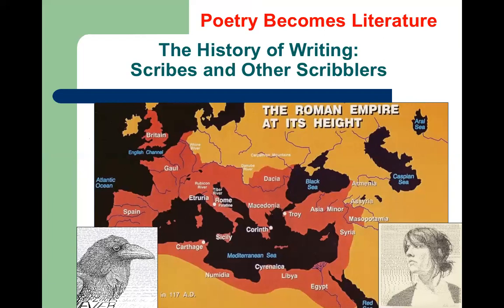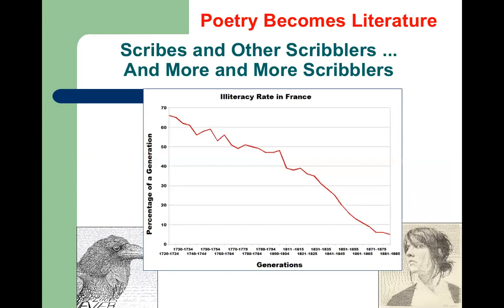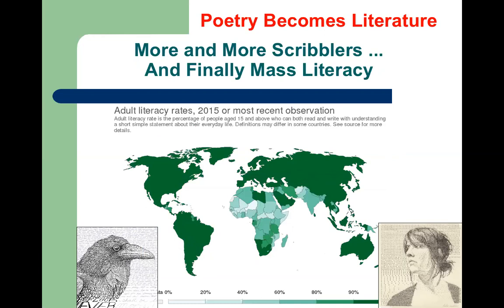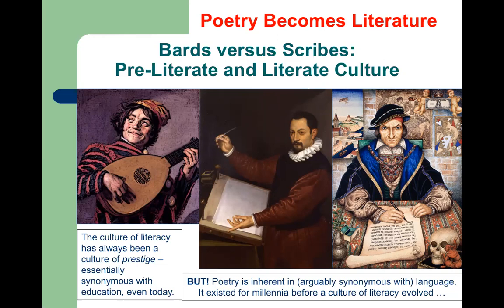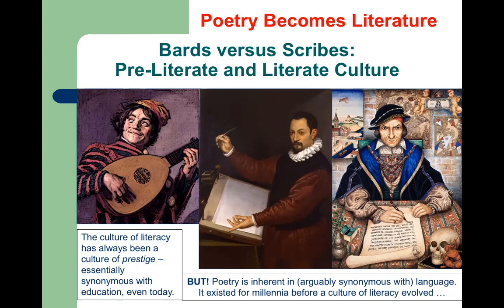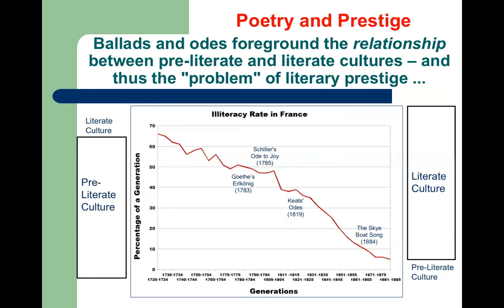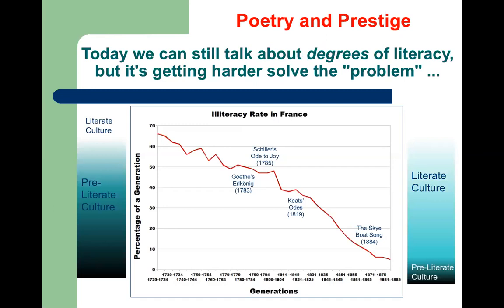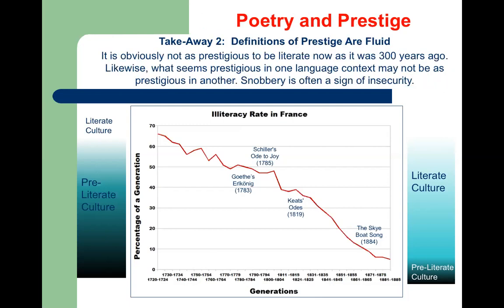Ballad and Ode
Introduction to Poetry and Great Poets, Third PPT Screencast.